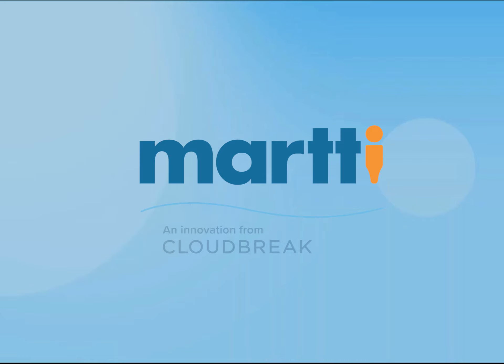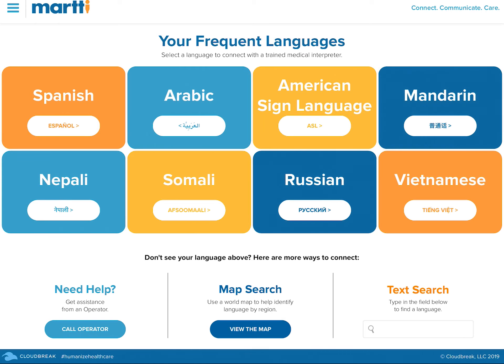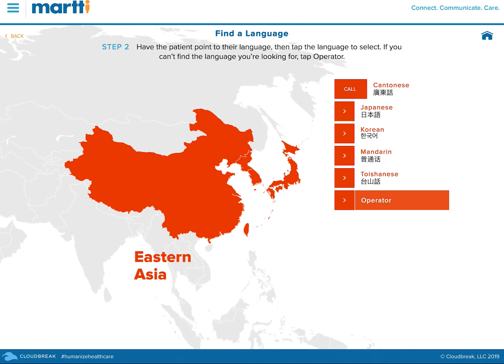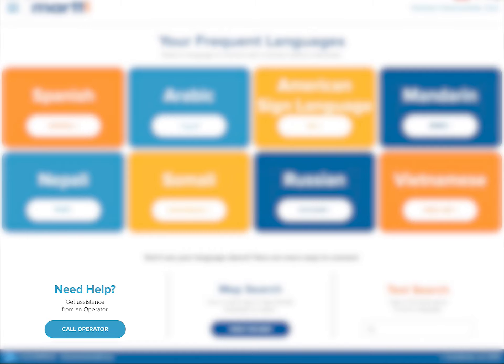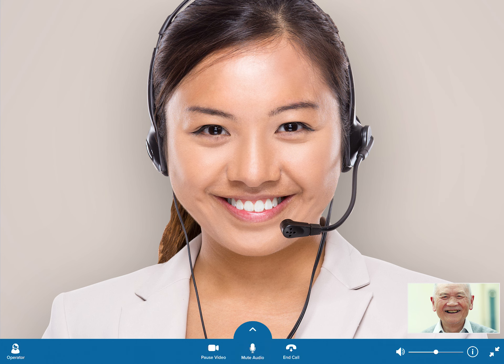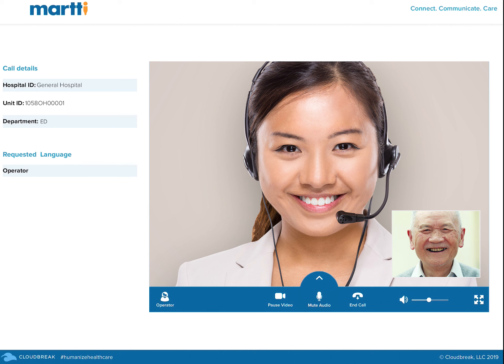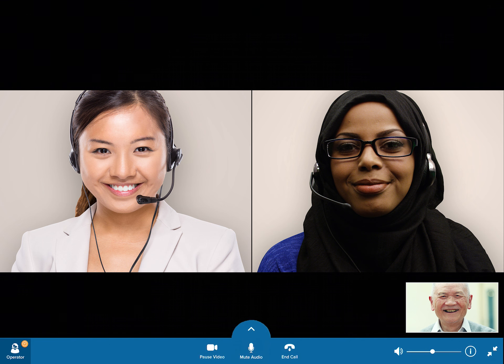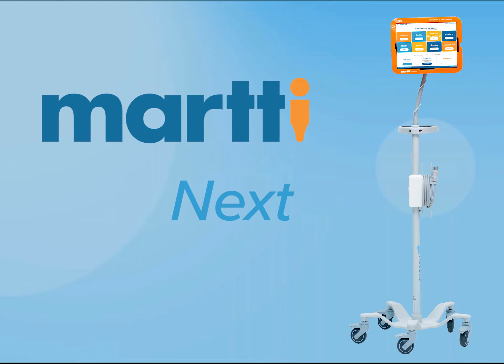Martti Next General Overview